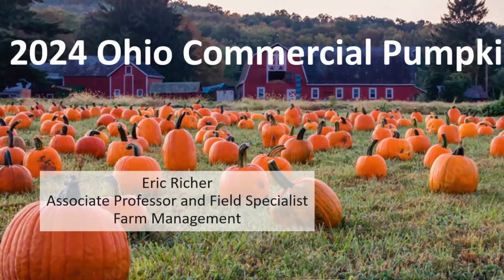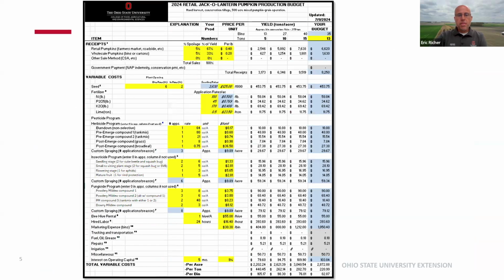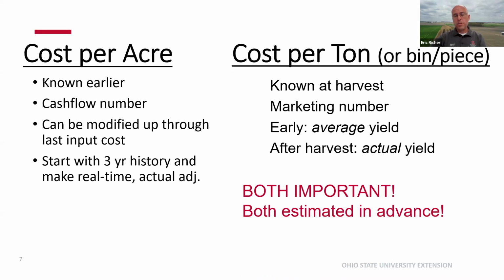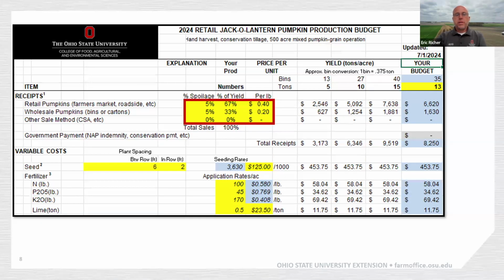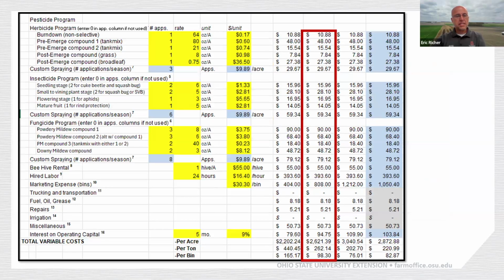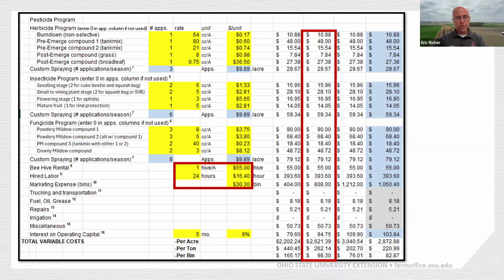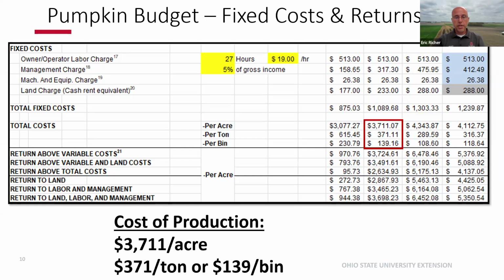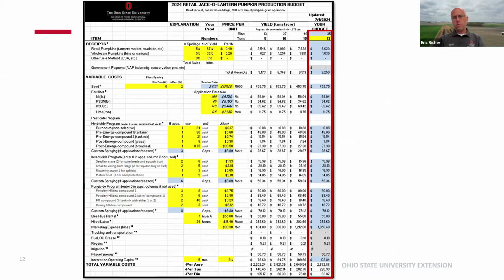Pumpkin Enterprise Budget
In this video, Eric Richer, OSU Farm Management Specialist, reviews the basic aspects of an enterprise budget to help growers determine their cost of production for pumpkins. Major sections of the budget includes market type, receipts, fixed costs (management charge, land charge, machinery, etc.) and variable costs (fertilizer, seed, pesticides, labor, etc.). Returned to the grower are several measures of profitability including return above variable costs, return above total costs, return to land, labor and management, etc.